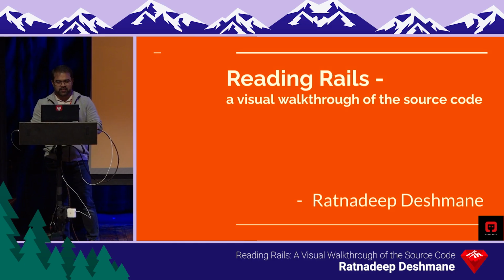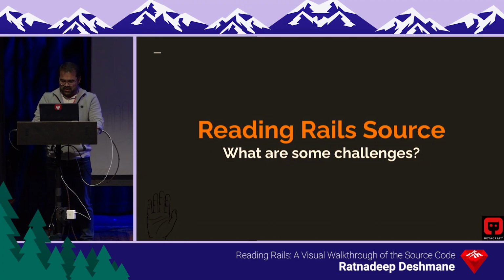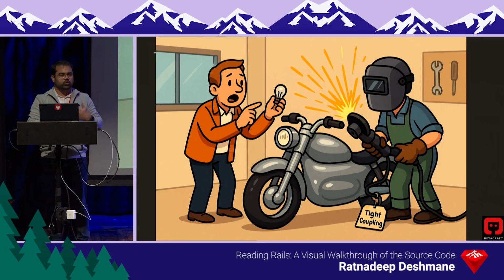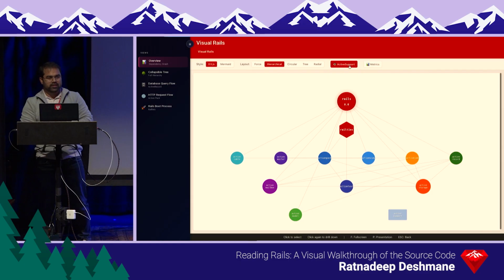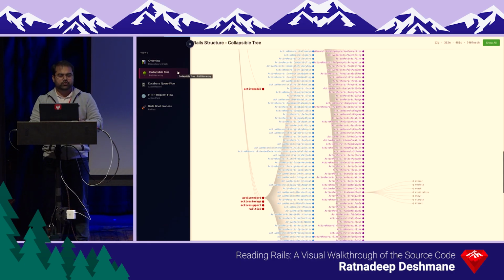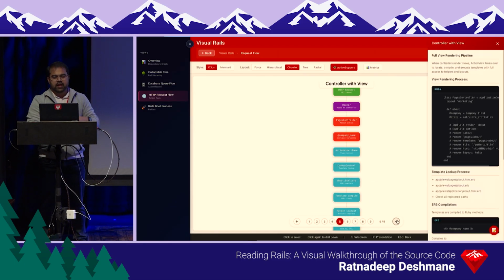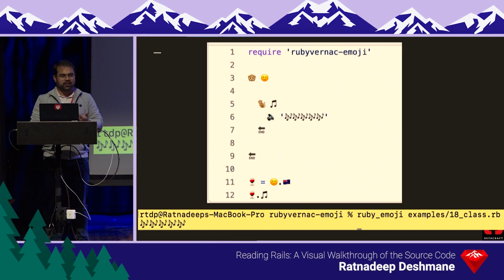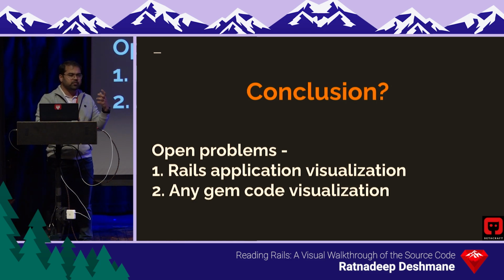Rocky Mountain Ruby 2025 - Reading Rails: A Visual Walkthrough of the... by Ratnadeep Deshmane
Reading Rails: A Visual Walkthrough of the Source Code by Ratnadeep Deshmane

Want to contribute to Rails or simply understand its internals without getting lost in the vast codebase? This talk, provides a guided tour into the Rails source code. We'll visually map key components (like Active Record, Action Pack) and explore how they are connected, offering practical starting points for navigating the code yourself. Learn how major framework pieces interact by looking at relevant source snippets (explained clearly, no deep dives required). Build a strong mental model, enhance your debugging skills, and gain the confidence to explore the Rails source. Aimed at Rails devs ready to look under the hood. Finally, we'll touch upon how modern AI assistants can supplement your exploration, helping to navigate and summarize complex sections of the Rails source code.